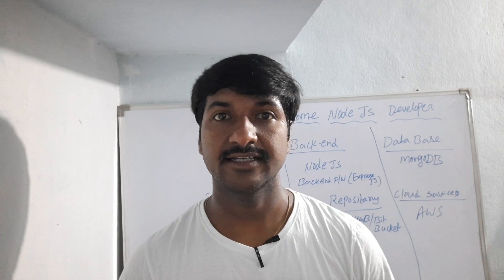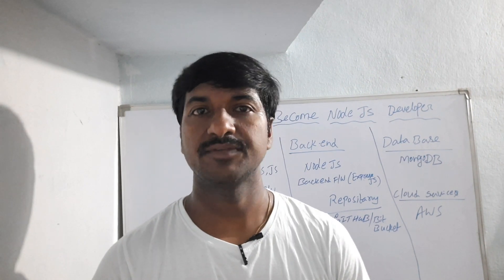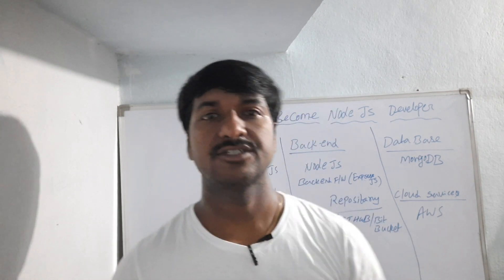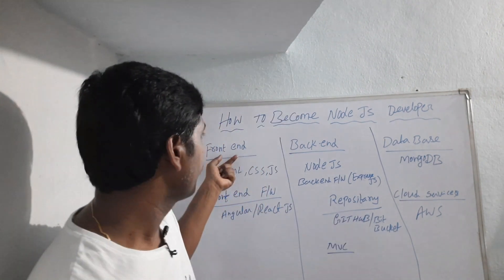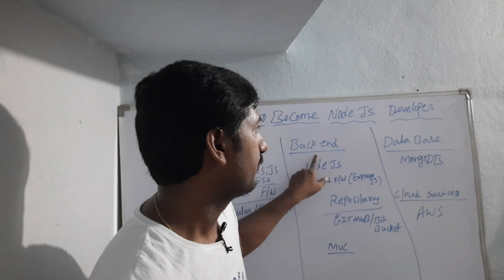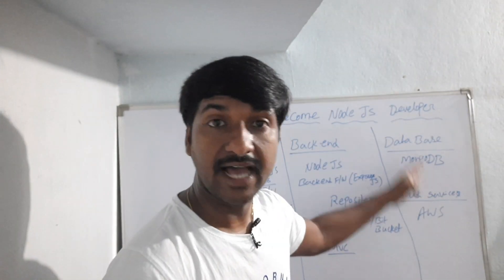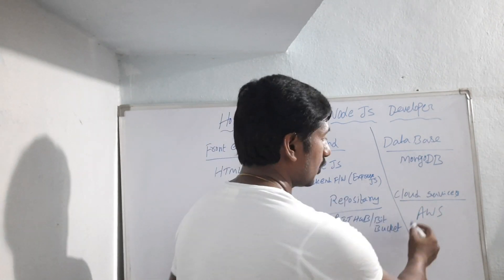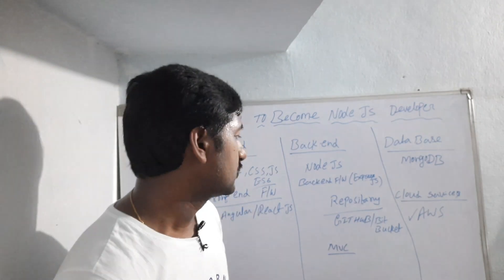How to Become Node JS Developer | Node js API tutorial | Skills for Node JS Developer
Hello Everyone!!! welcome to @byluckysir   . In this video you will know how to become node js developer step by step.